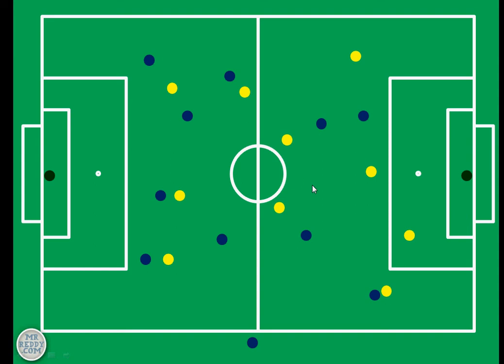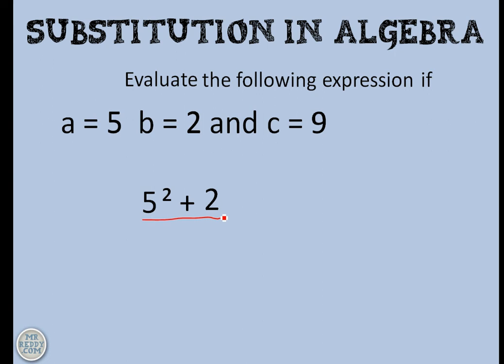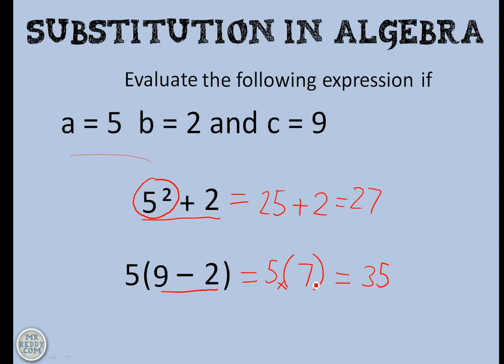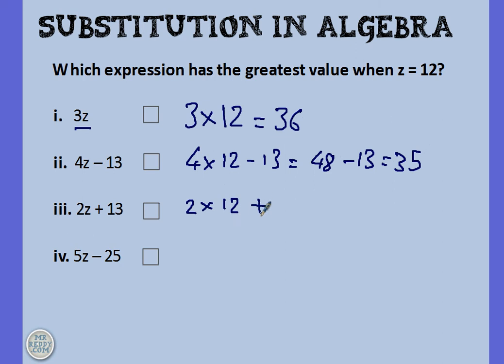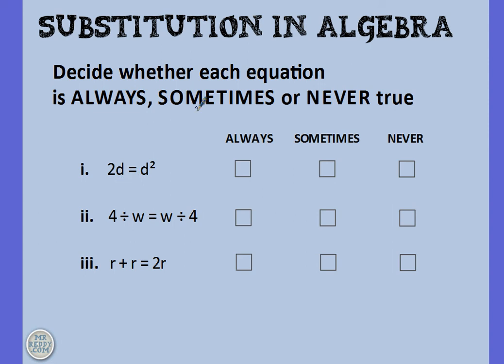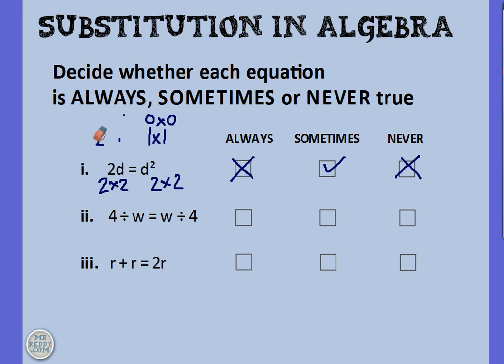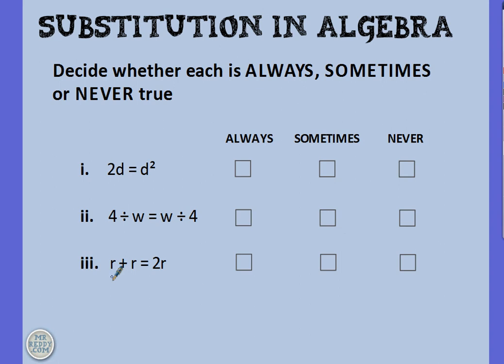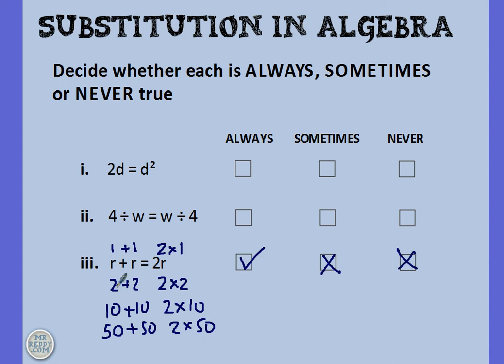Substitution in algebra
Starting with an example of substituting players in a football match, this video goes on to explain what substitution in football means.